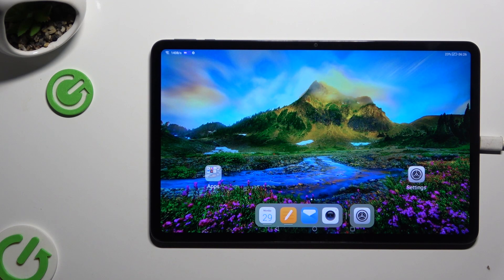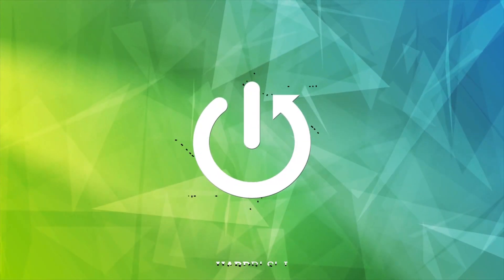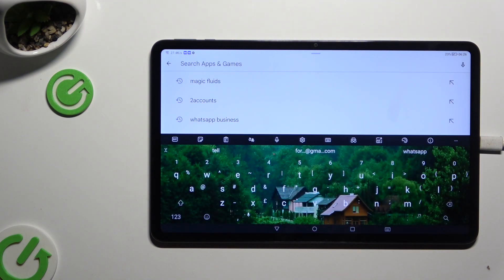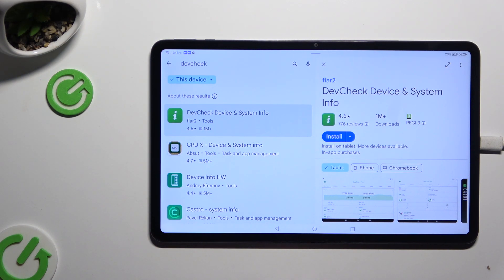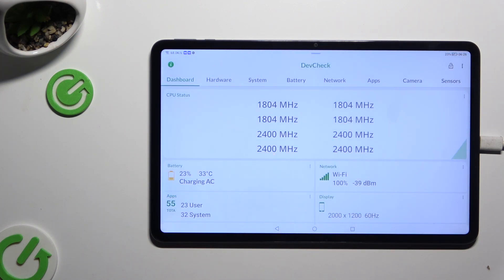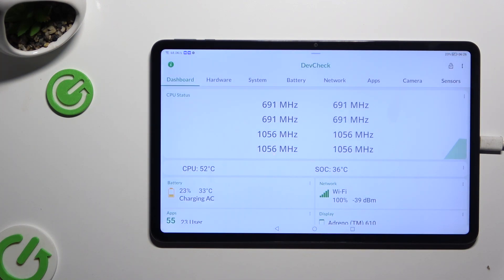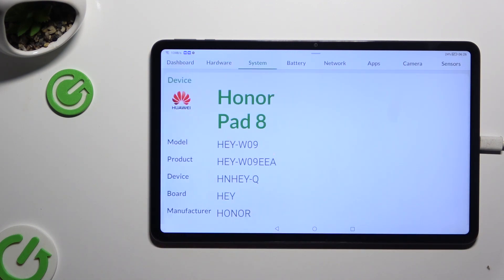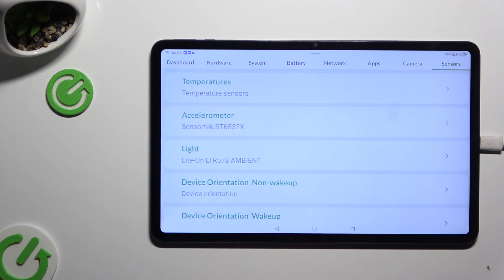How to Check Phone Specification in HONOR Pad 8 – DevCheck Hardware App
If you're wondering how to check your HONOR Pad 8 specification, then here we are coming to show you! In the above tutorial, we would like to guide you to a proper section, where you can check phone specifications. So let's follow all presented steps and check your HONOR Pad 8 specification!